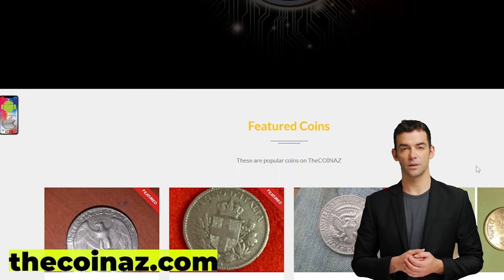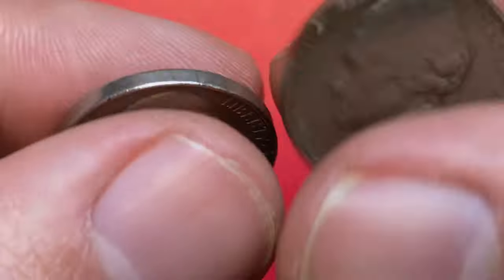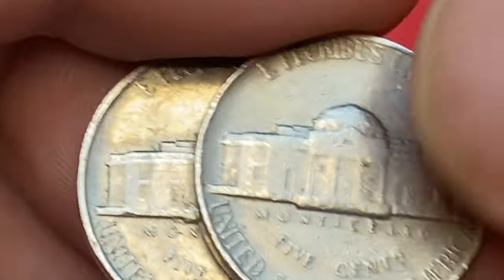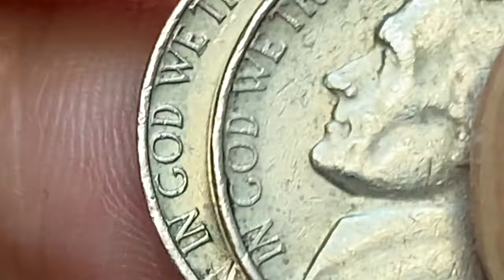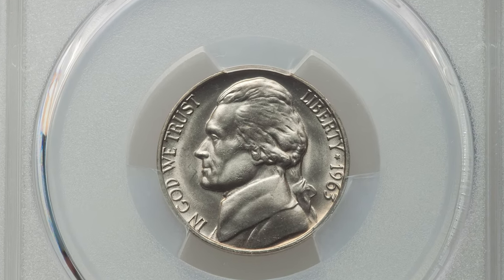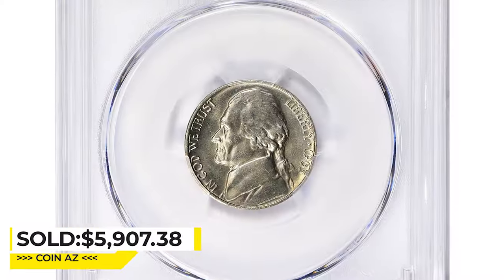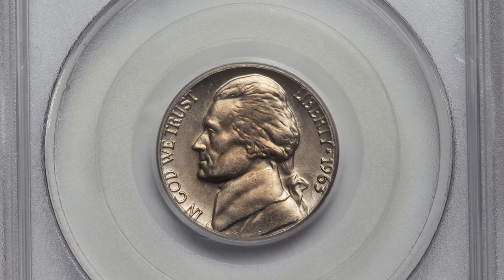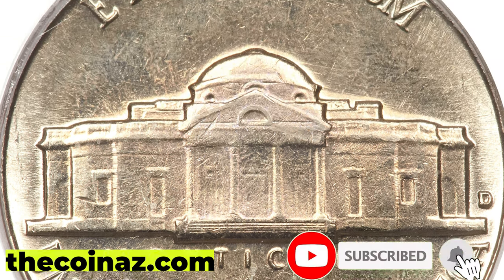1963 Nickels Coin Worth A LOT of Money!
If you're interested in finding coins that are worth a lot of money, then this video is for you!